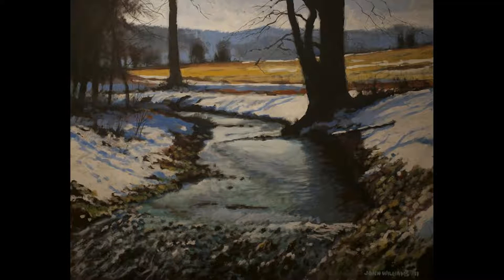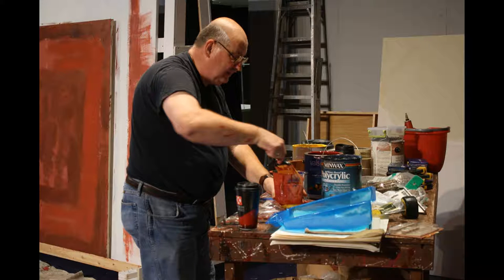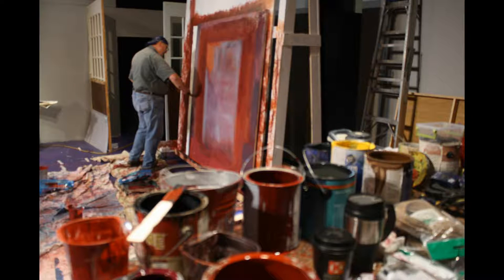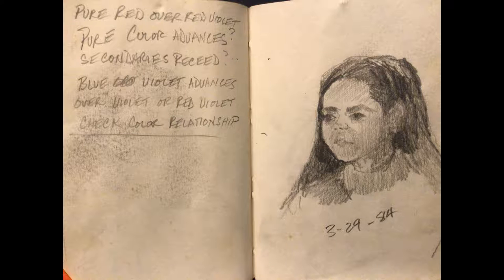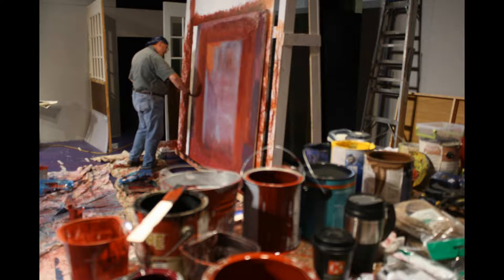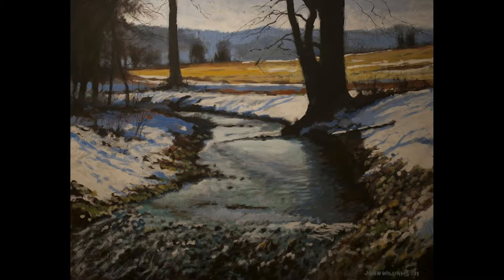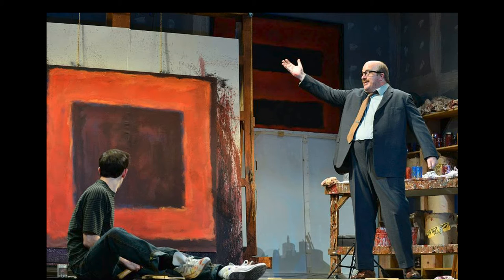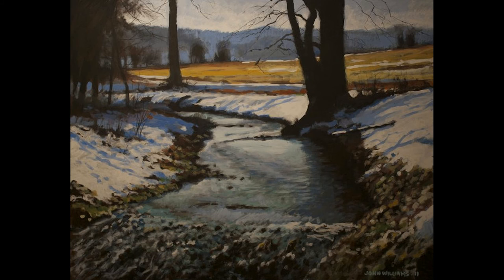Performance Art And a Brush With Mark Rothko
The story behind this painting includes a brush with artist Mark Rothko, a theater company, and an art theory. This story is different. I hope you like the video thank you for watchhing.